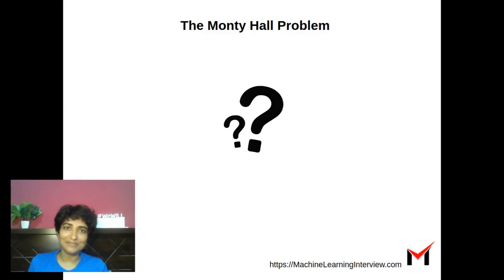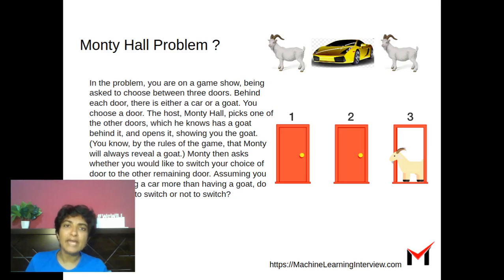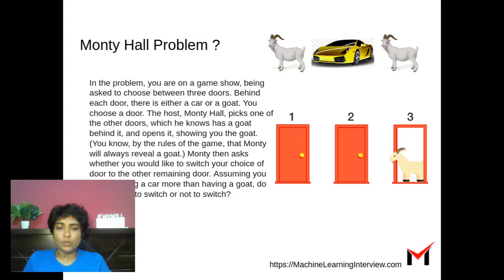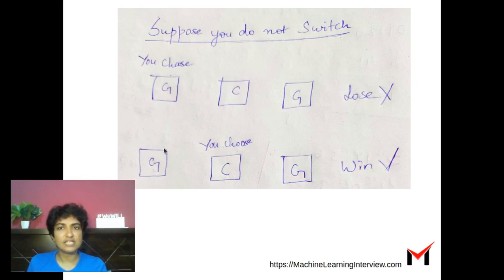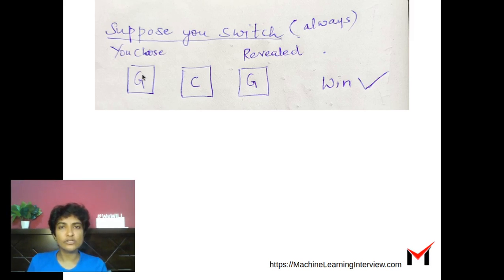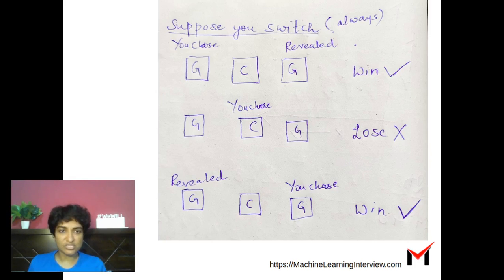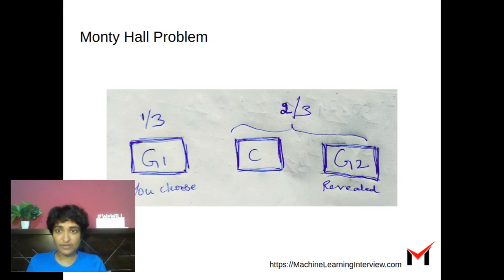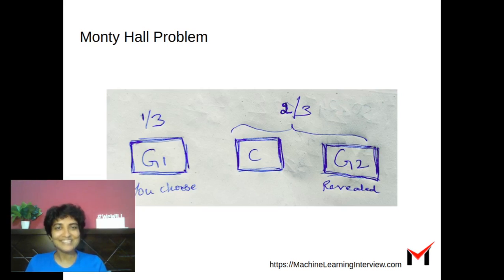Monty Hall Problem - Probability and Statistics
This video explains the Monty Hall Puzzle, a popular problem in Probability and Statistics.